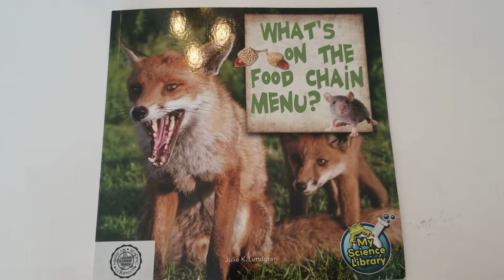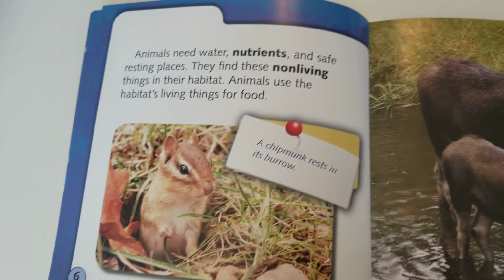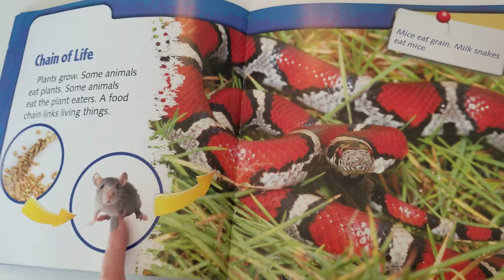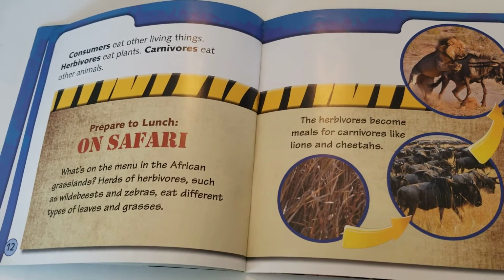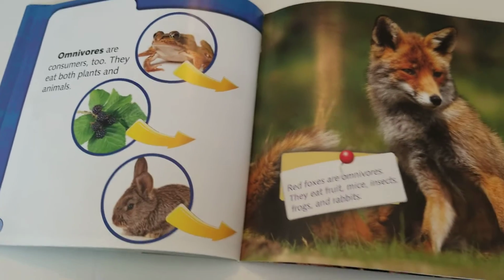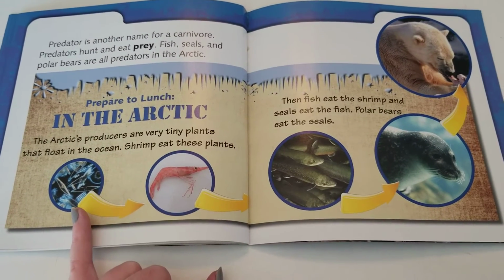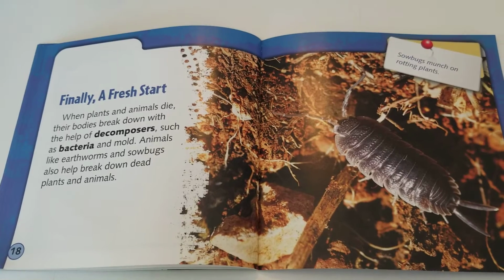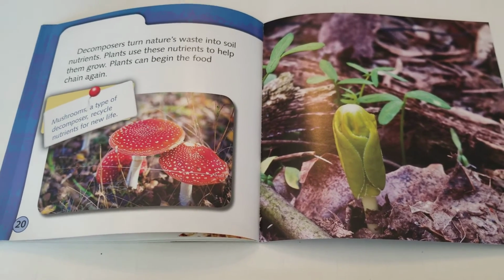Who Eats What on the Food Chain Menu